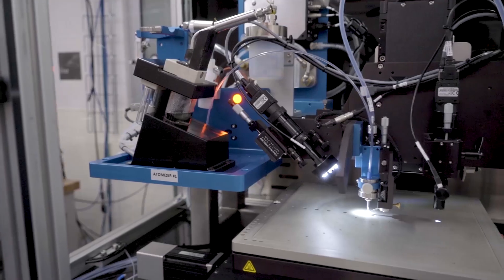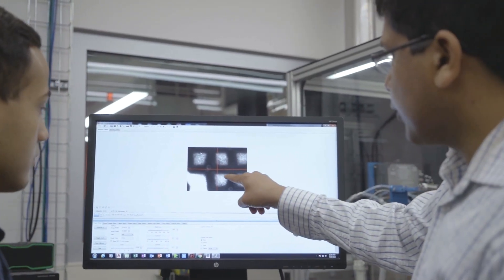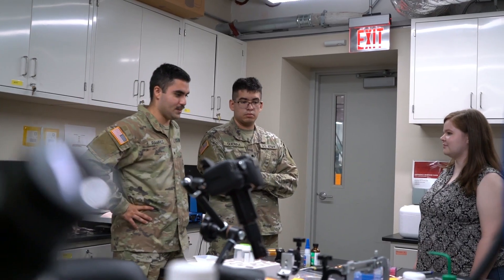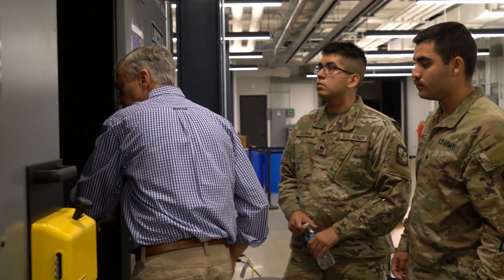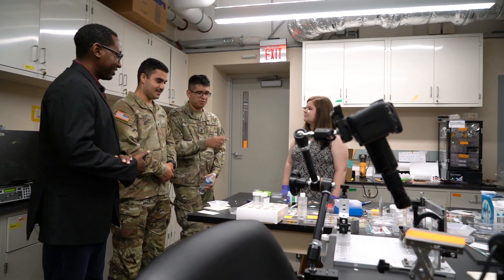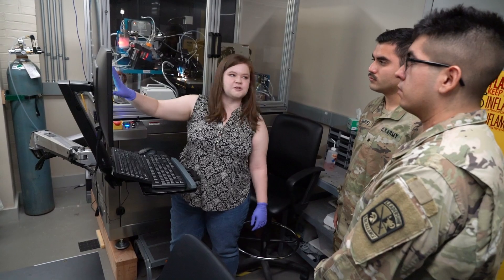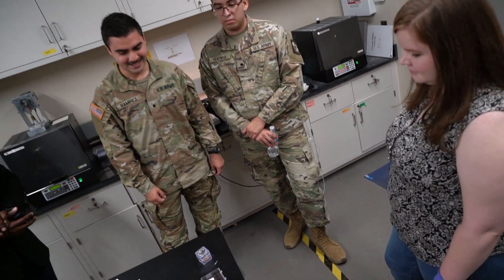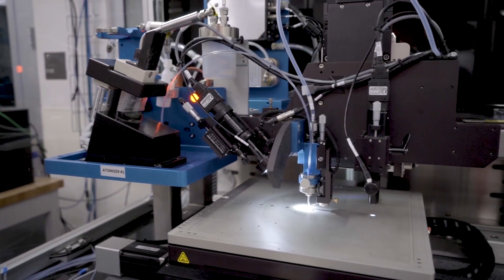Cadet Training in Panat Laboratory at CMU, Supported by Air Force and Clarkson Aerospace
Mechanical Engineering's Rahul Panat explains a collaboration between Carnegie Mellon University, Clarkson Aerospace, Texas A&M University, and the Air Force Office of Scientific Research which allows cadets to learn more about manufacturing and 3d printing.